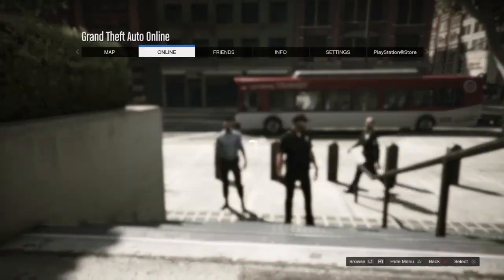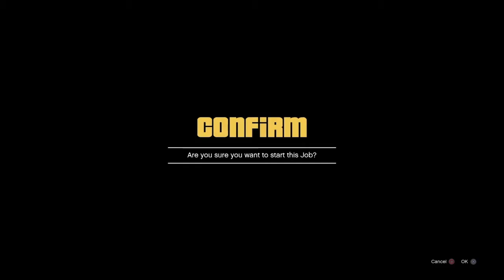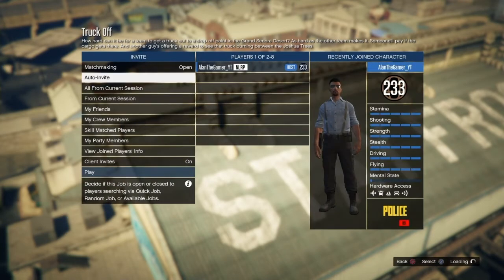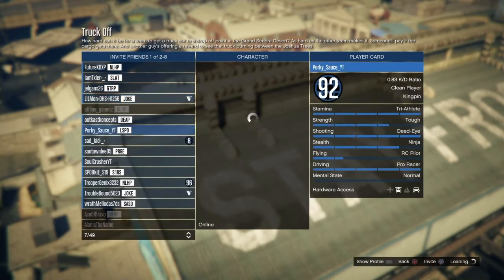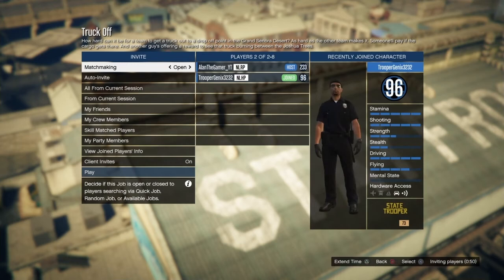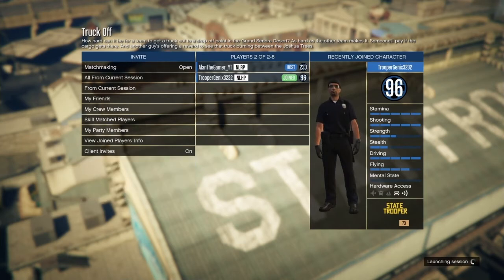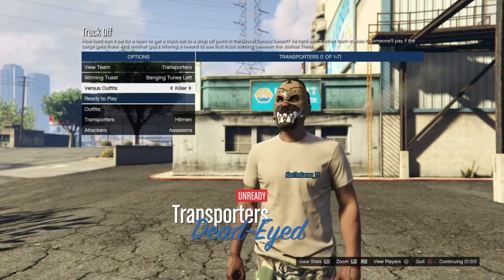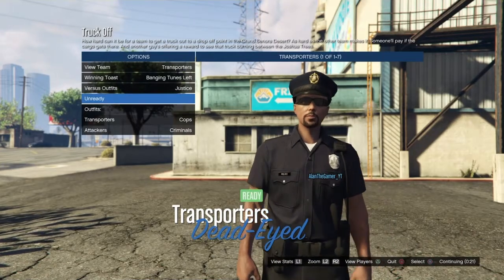GTA 5 How To Get The COP OUTFIT (How To Get The Police Uniform In GTA 5 Online) 2020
Today's video is about How To Get The COP OUTFIT (How To Get The Police Uniform In GTA 5 Online) 2020.

⏬Help out the channel by doing the following below check the full description⏬

4. Share the video and share the channel

5. Turn on the post notifications 4 live streams and when I upload🔔🔔🔔